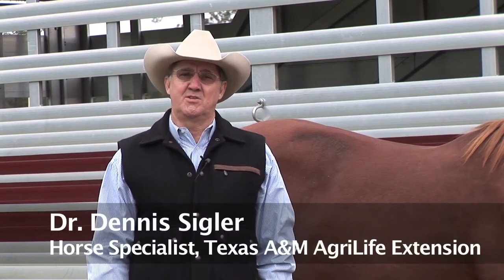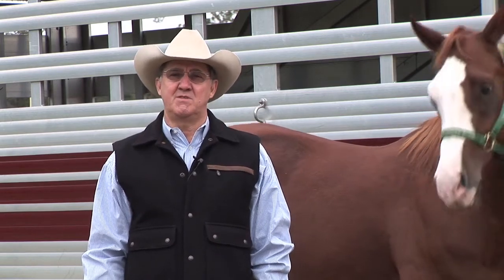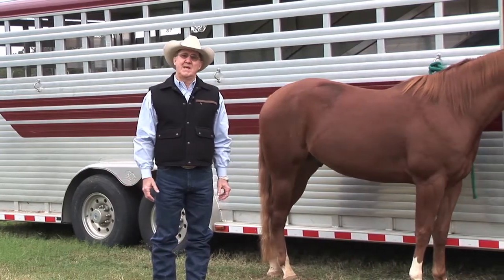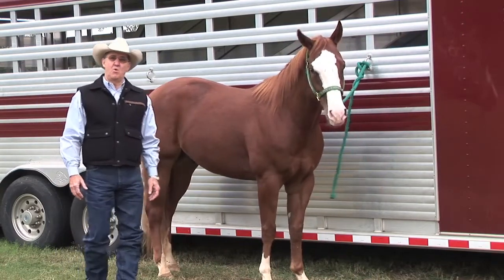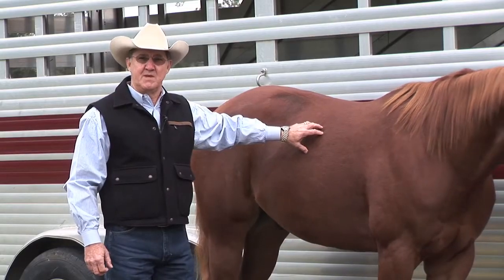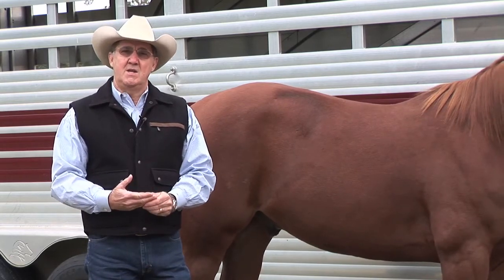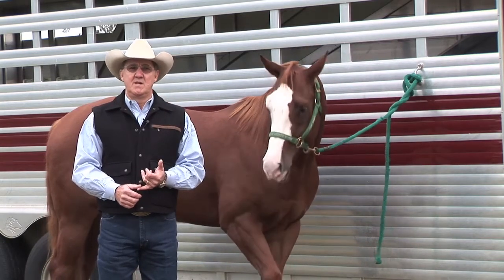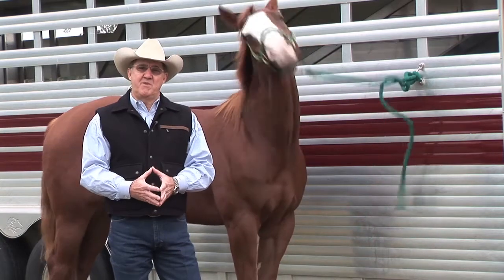Equine Energetics - Energy Requirements in Horses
In this video, Dr. Dennis Sigler, a Professor and Extension Horse Specialist in the Department of Animal Science at Texas A&M University, gives a preview of his Equine Energetics webinar hosted by My Horse University and eXtension Horses. You'll learn what the sources of energy are, why it is important, how energy is used and stored, and how different sources of energy affect performance.